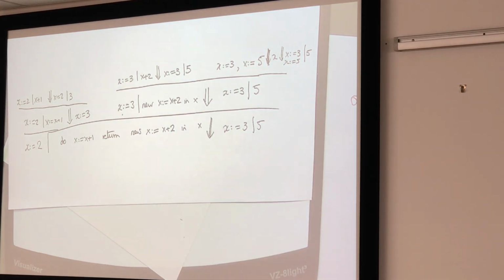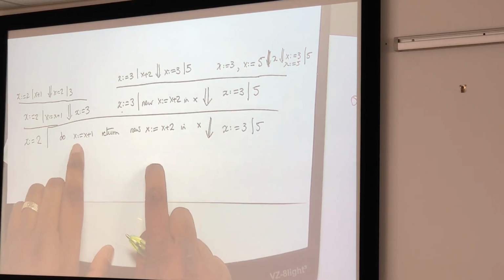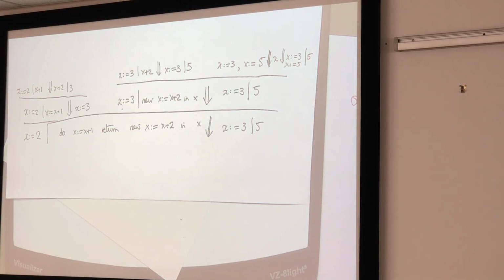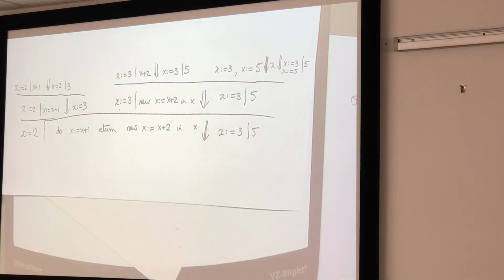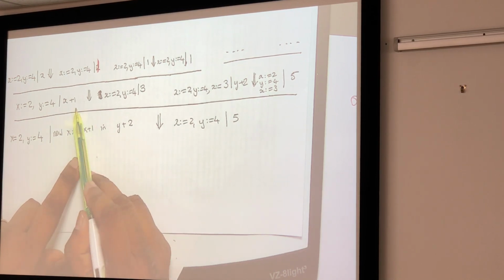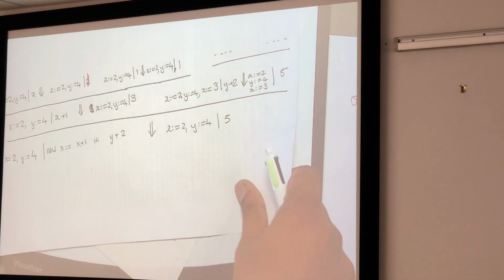CS311 Lecture 11 - Example at start of lecture